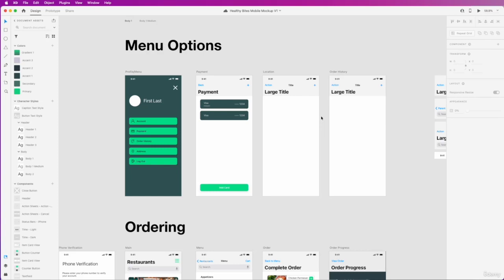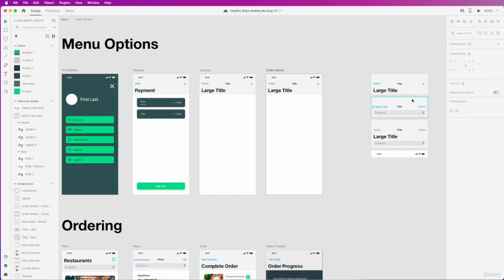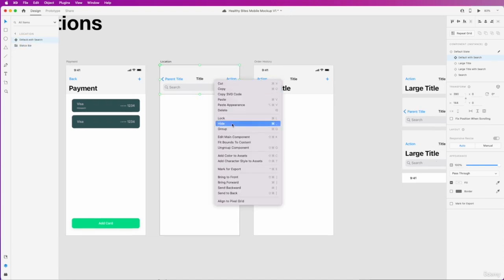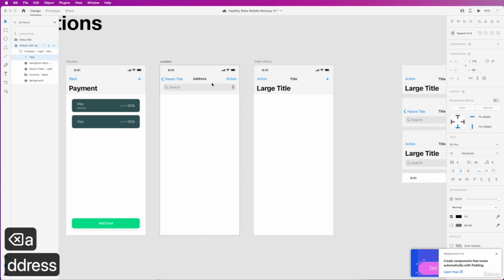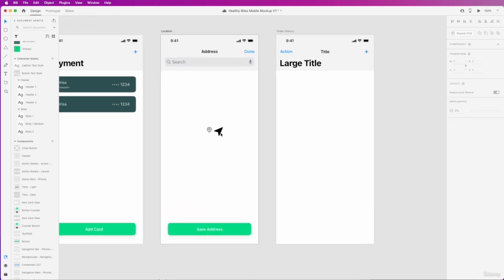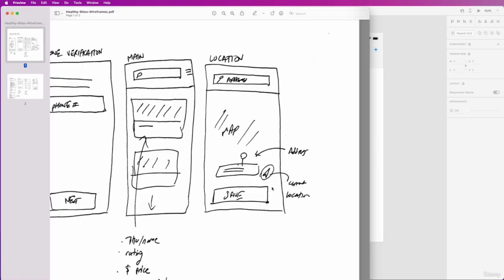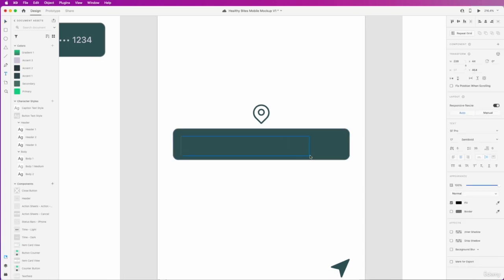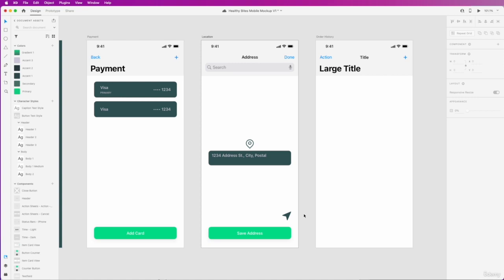20 Location Page